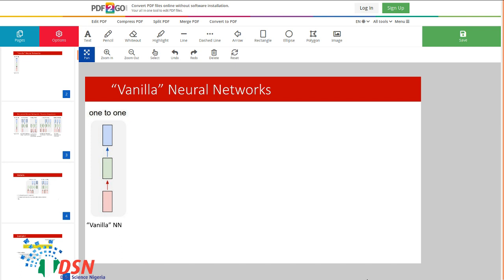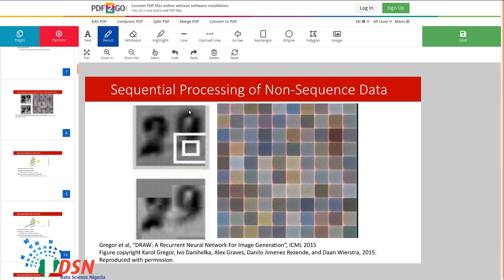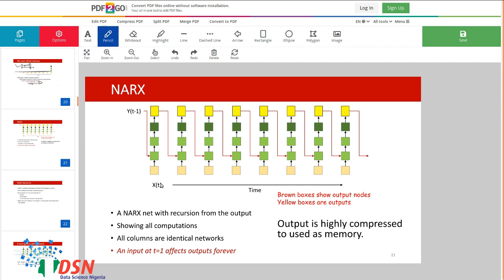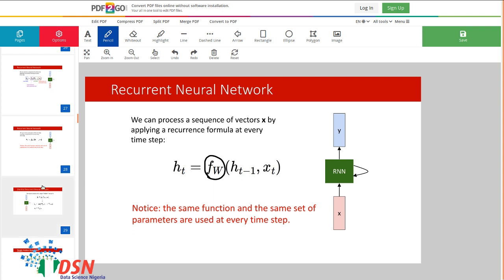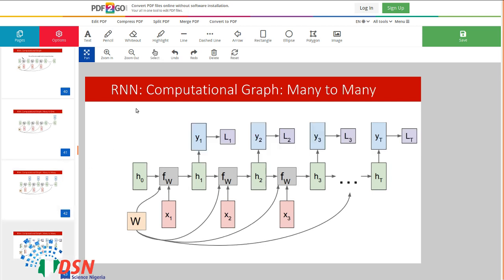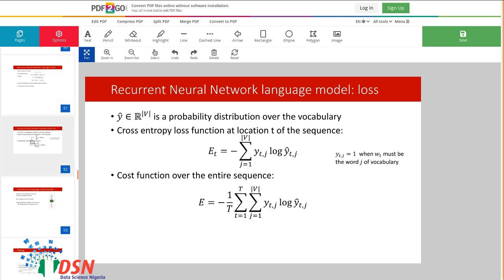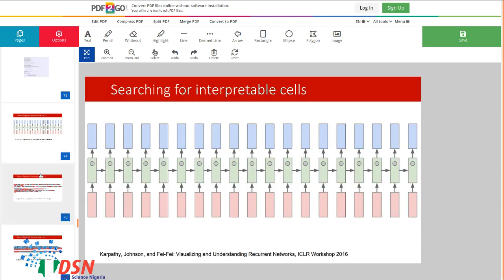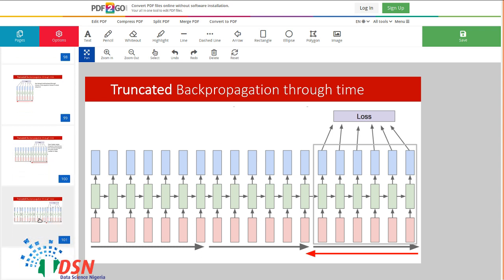Day69 100DaysML Recurrent Neural Networks